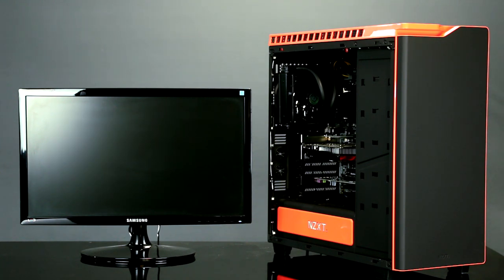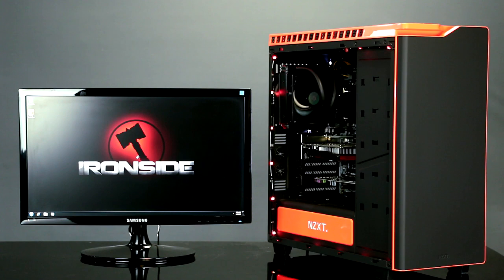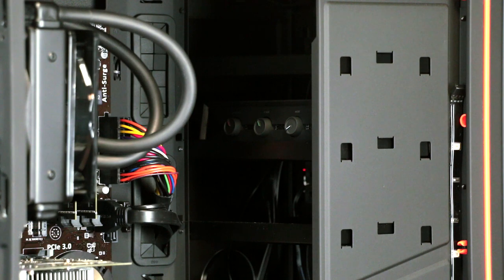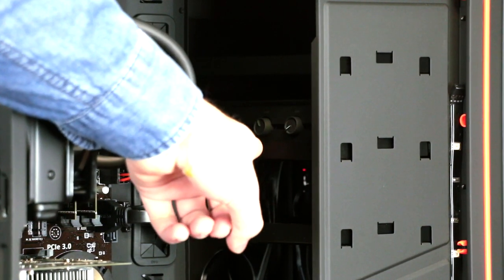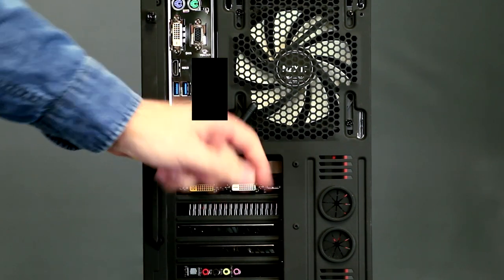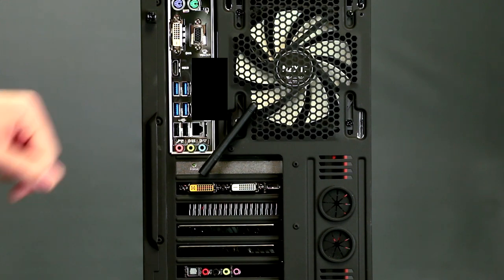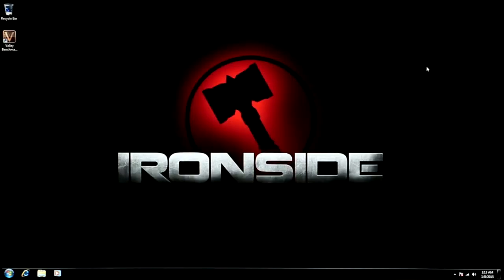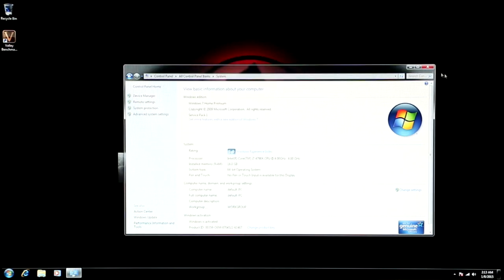Ironside Computers Video Demonstration - Order 816426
PC Specifications:
Case: H440 Black/Orange
Processor:  Intel Core i7-4790K
CPU Cooling: Asetek 510LC High Performance Liquid Cooling
Motherboard: ASUS Z97-K
Memory: 16GB (2x8GB) DDR3 1600MHz
Graphics Card: Nvidia Geforce GTX 750 Ti 2GB
Hard Drive: 1TB 7200 RPM
Power Supply: Standard 800 Watt
OS: Windows 7 Home Premium